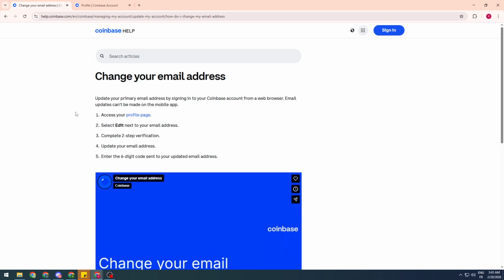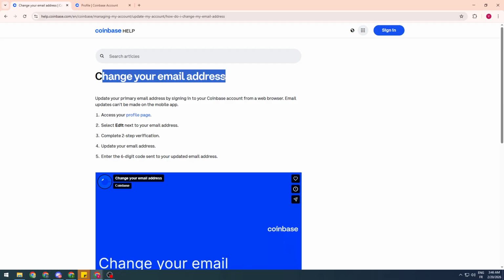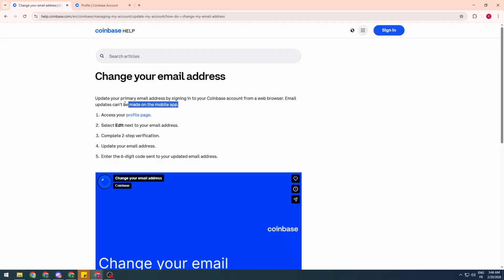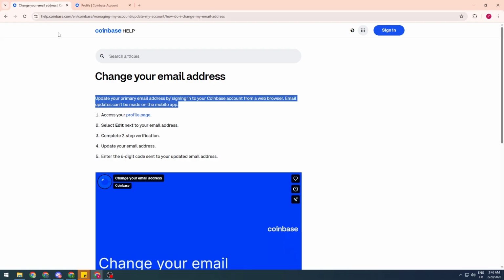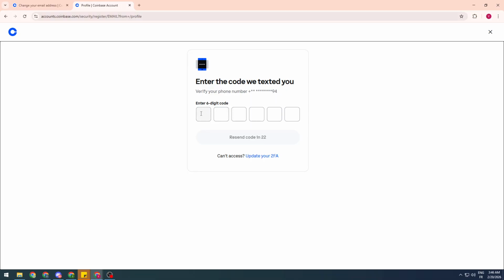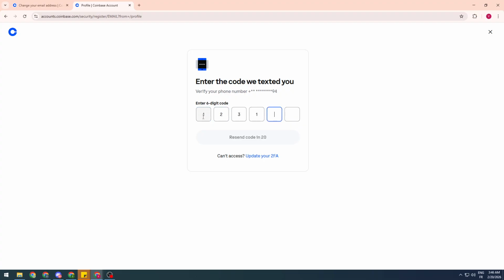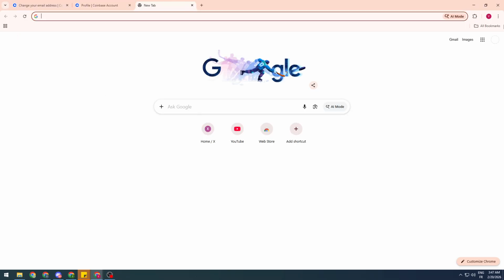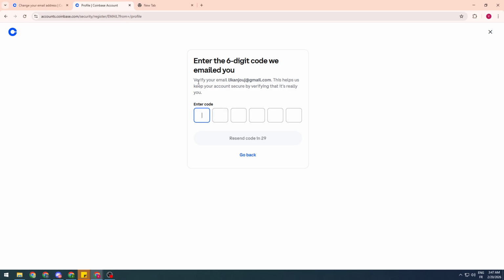How To Change Your Coinbase Email ! Tutorial